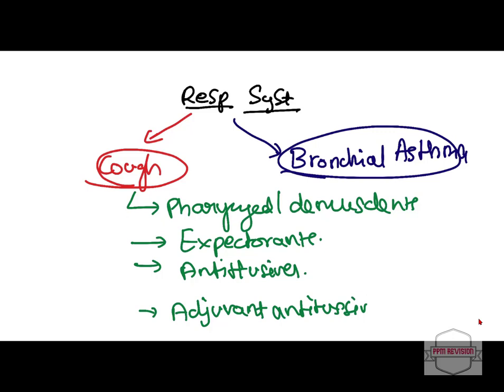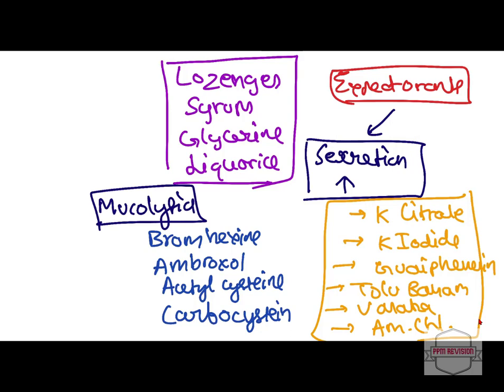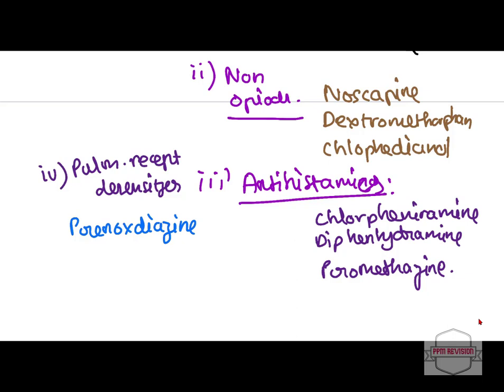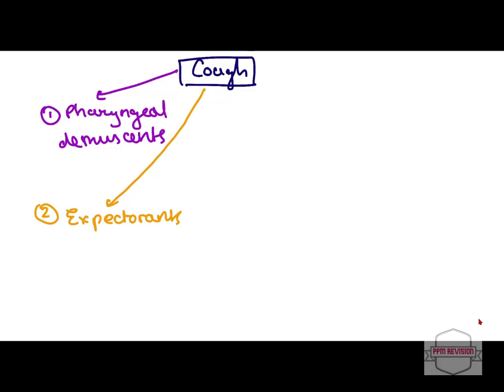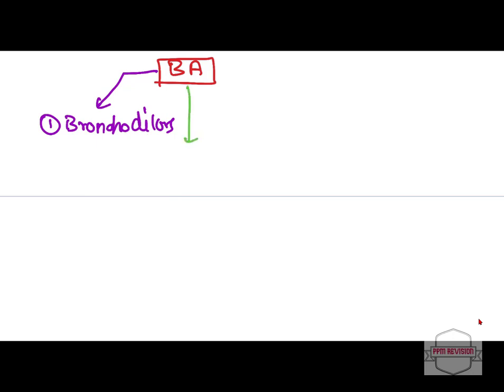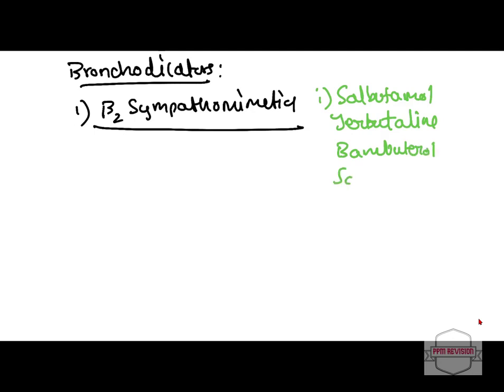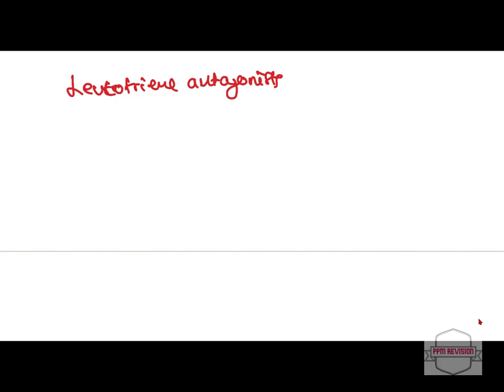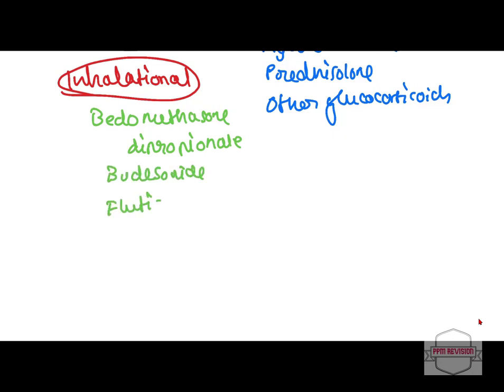Respiratory Drugs - Overview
Covering the important topics involved in respiratory System. Useful for all trance exams. NEET PG , USMLE, PLAB etc..